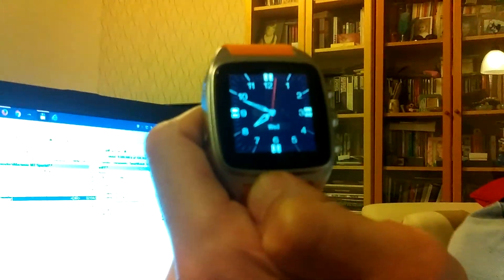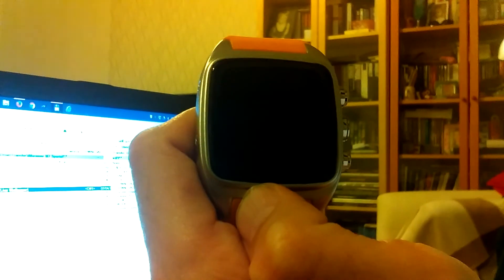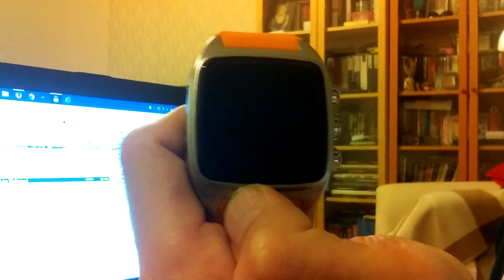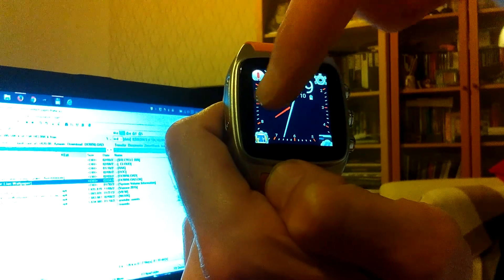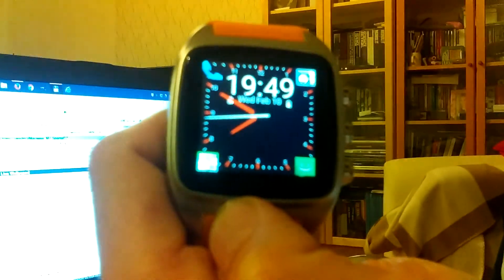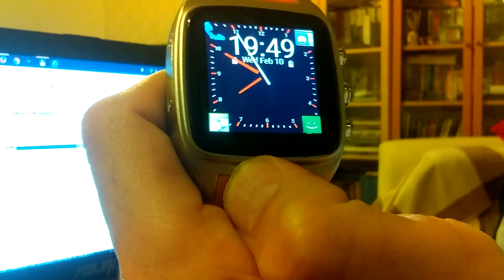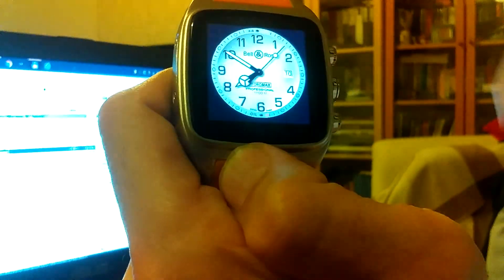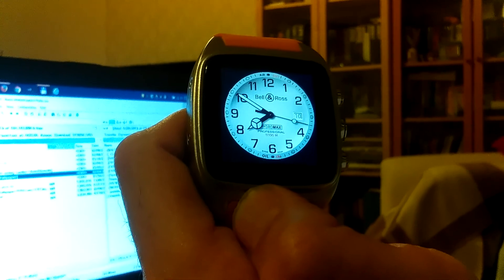Tasker changes faces WatchMaker Live Wallpaper on M7 Sparta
Demo of tasker app to change faces on iMacwear M7 using WatchMaker Live Wallpaper... since the interface of WatchMaker Live Wallpaper is too small, too complex and clumsy on small screen, I made it a bit simpler with Tasker

As little as 2$ a month! Some benefits:
* early access to channel videos, typically a day or two in advance.
* Your name will appear in the outro of each video.